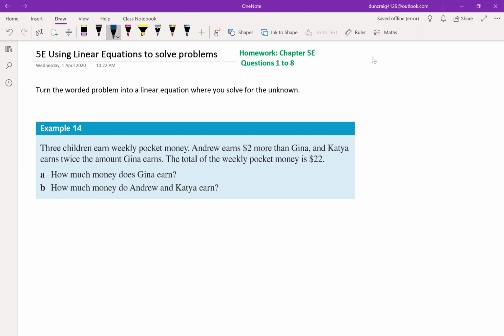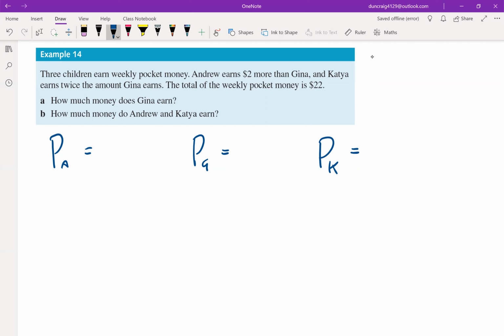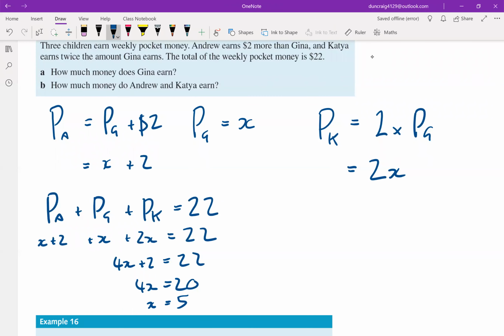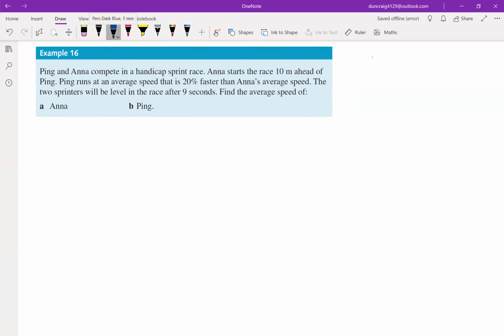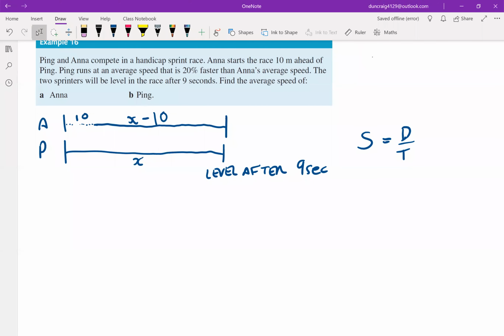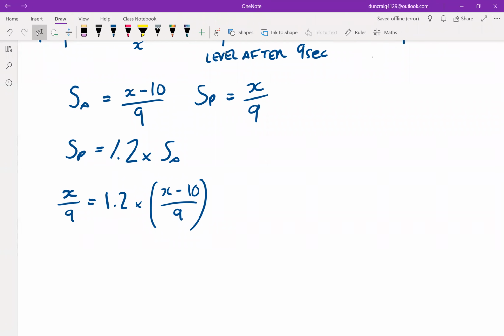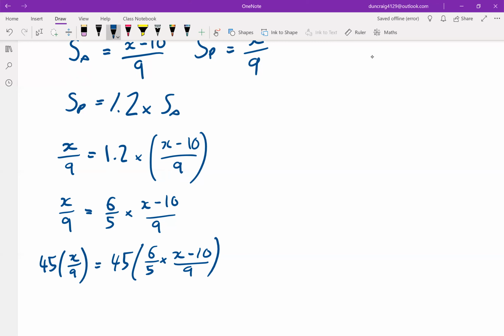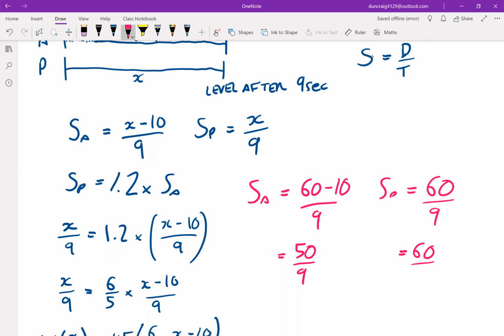5E Using Linear Equations to solve problems